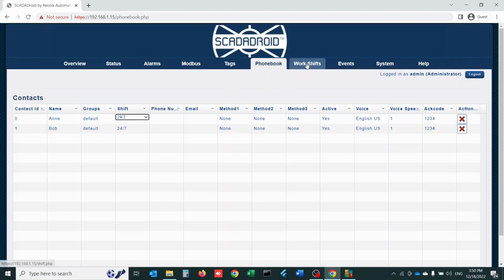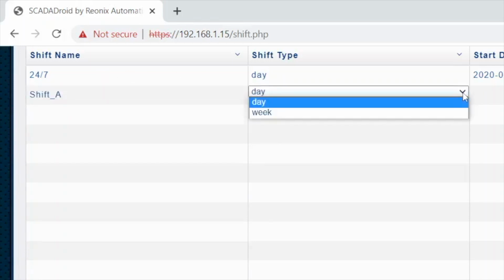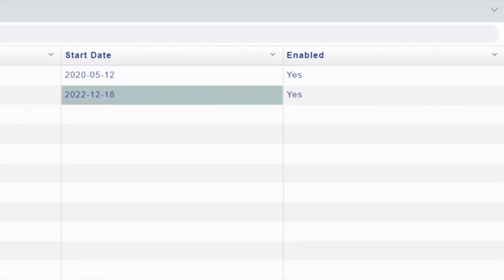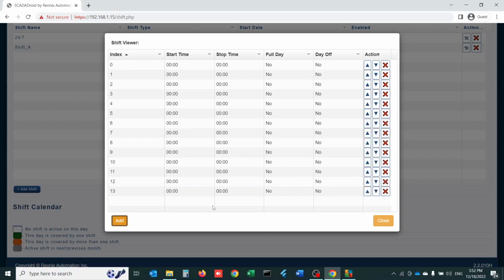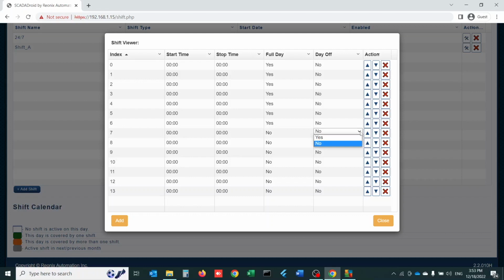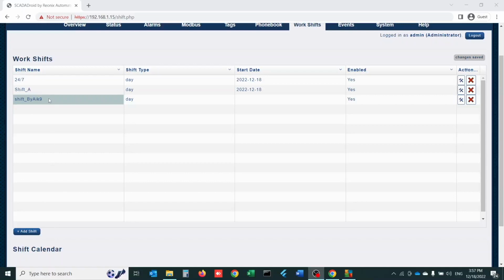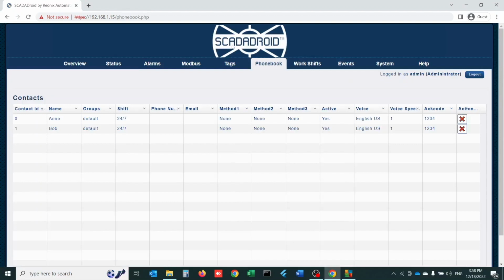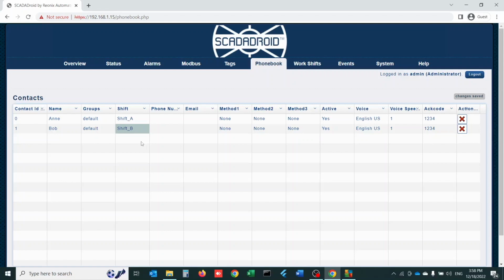Setting up Work Shifts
The SCADADroid R2+ provides an efficient way to monitor your lift stations, pumps, and reservoirs on your phone or computer.  This video explains how to setup work shifts on your SCADADroid's website.